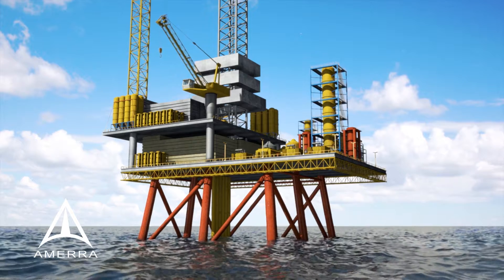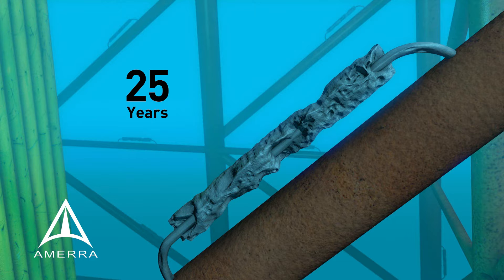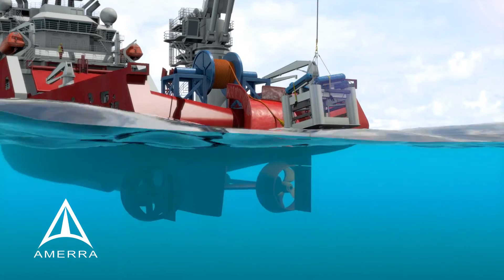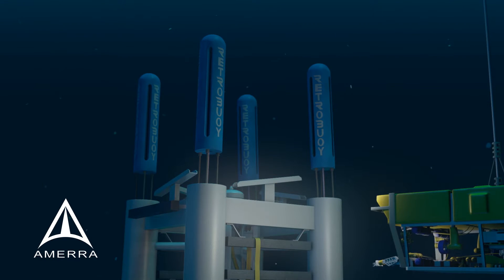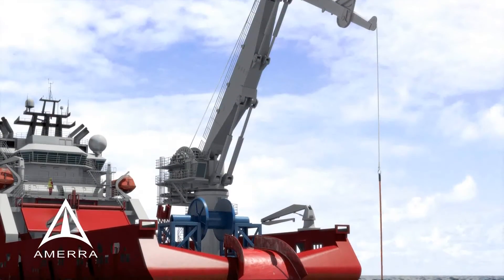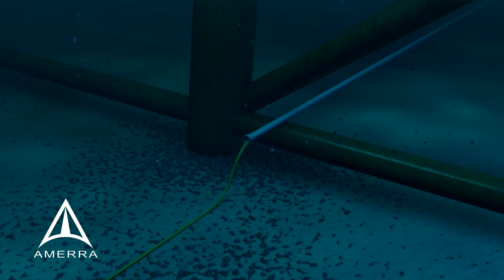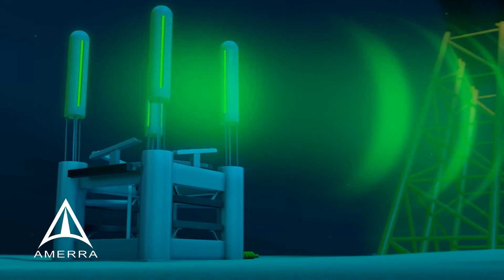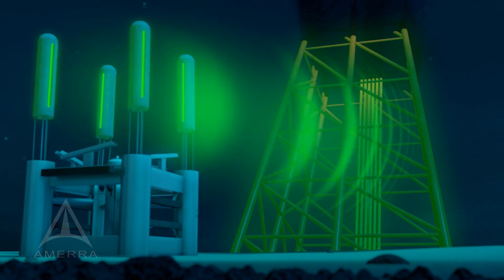Deepwater Corrosion Services - Retrobuoy™ - 3D Oil & Gas Animation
Retrobuoy is a high-capacity impressed-current cathodic protection system, designed primarily as a retrofit for existing structures. It utilizes impressed-current titanium-anode rods housed in buoyant floats. This configuration keeps the anodes in constant contact with seawater, maximizing the efficiency of the cathodic protection.

This animation was developed for Deepwater Corrosion Services.